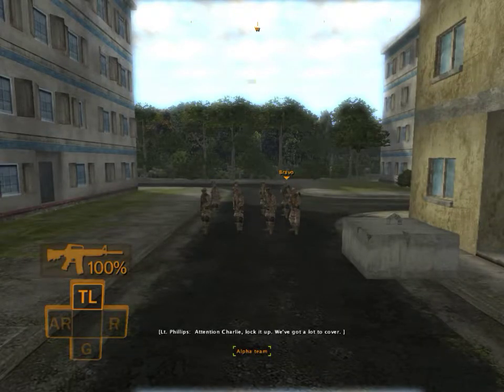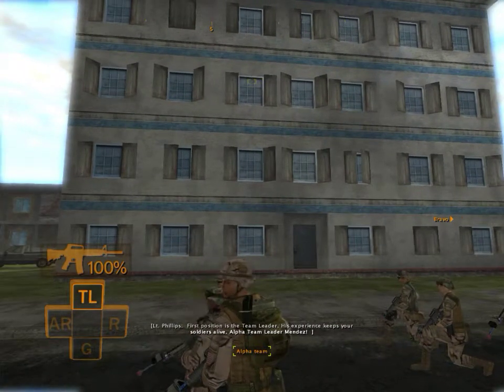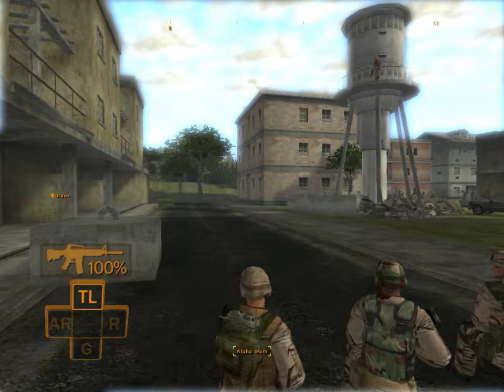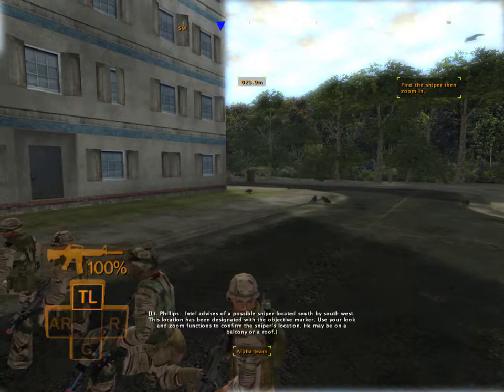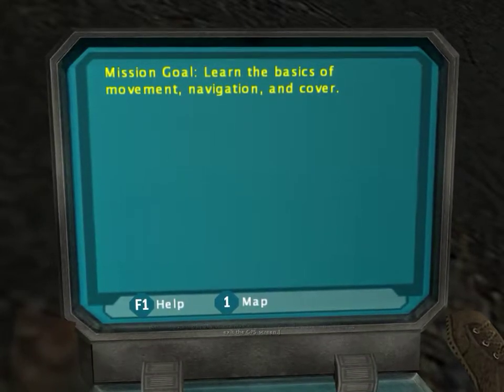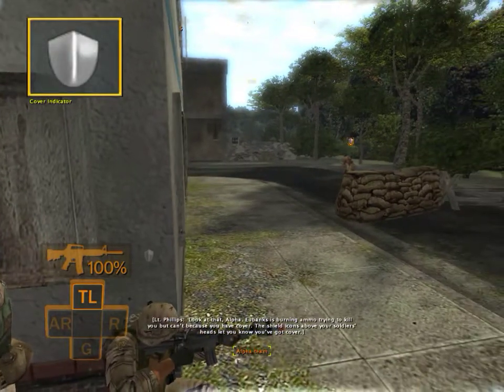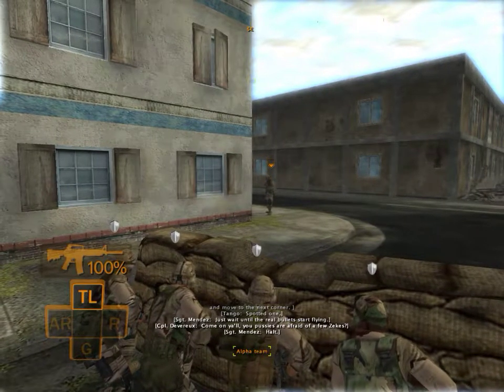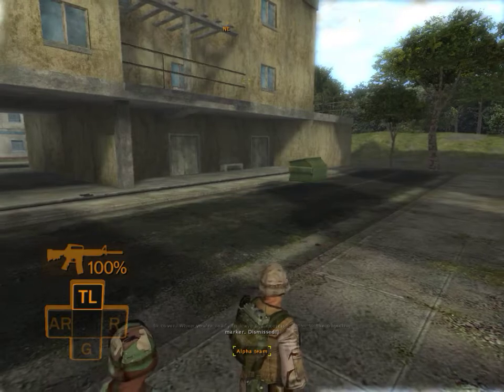FULL SPECTRUM WARRIOR MOUT TRAINING PT 1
Classic RTS on PC